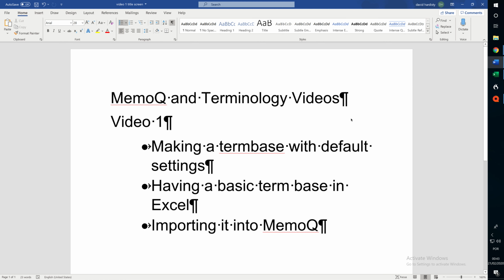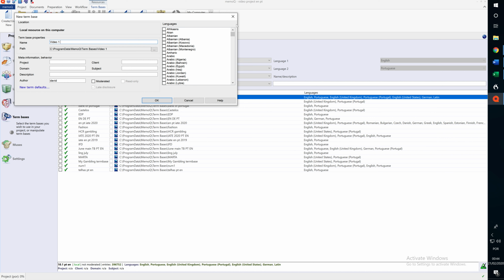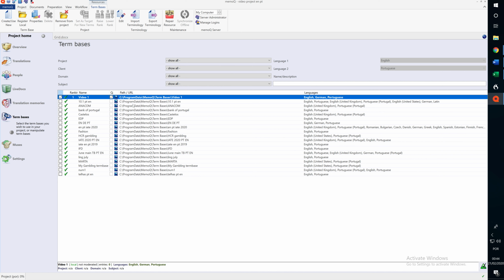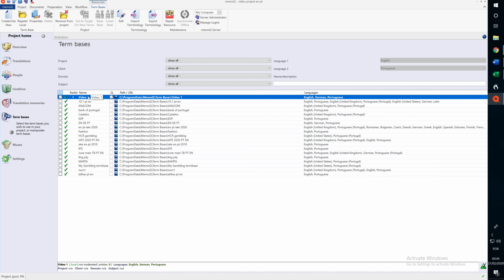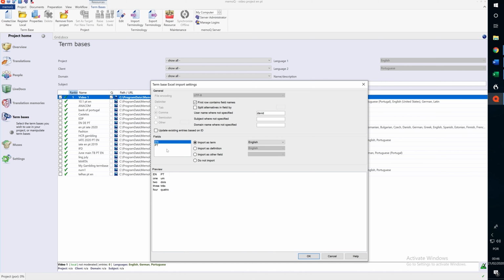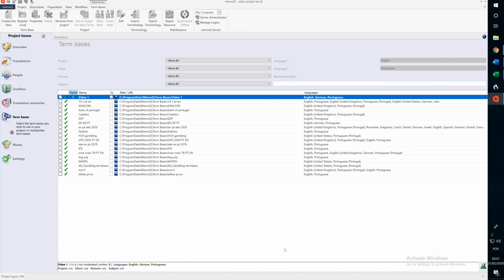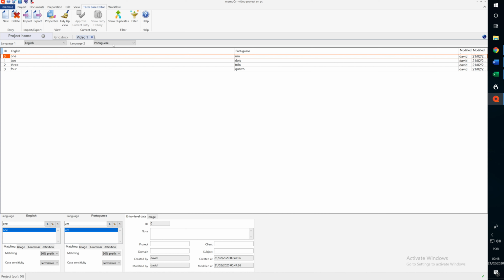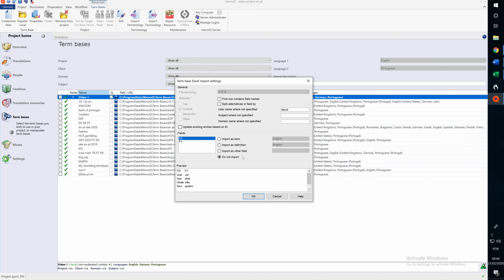Memoq and Excel Files 1